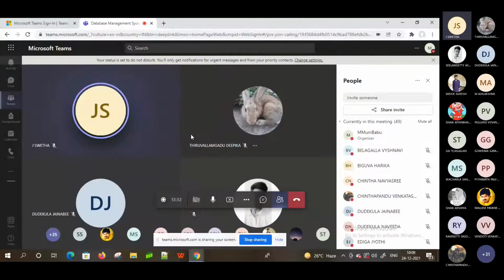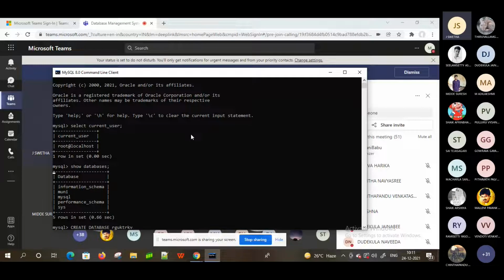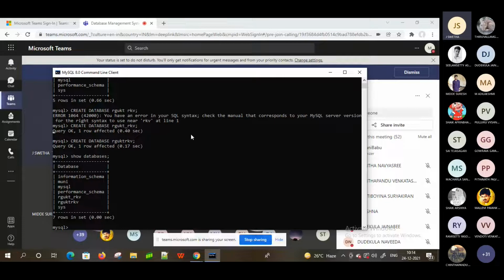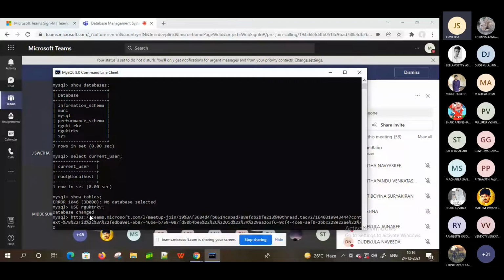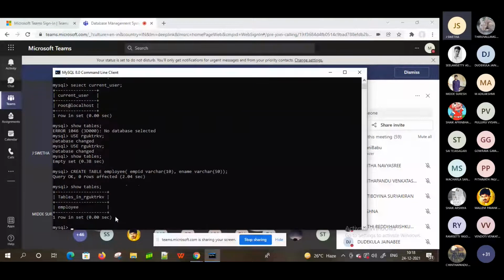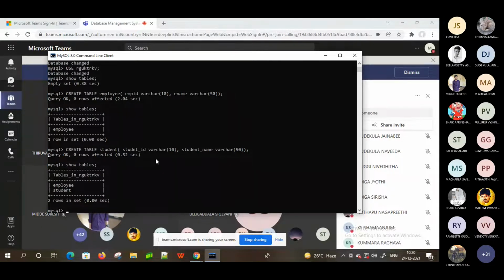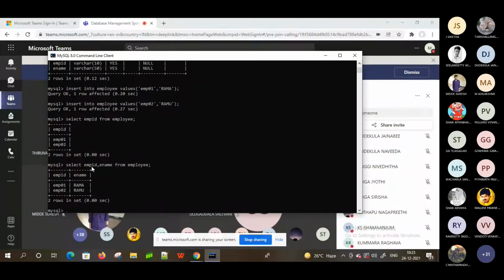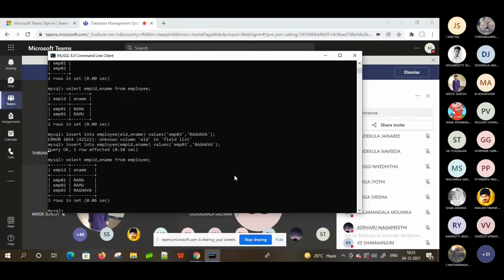MySQL Commands Handson 02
This video Handson experience on MySQL Basic Commands